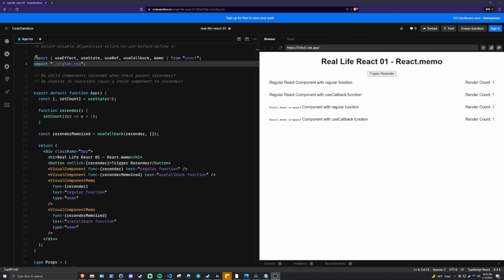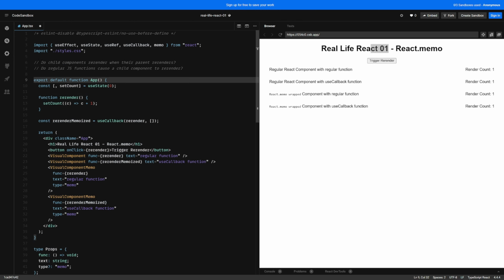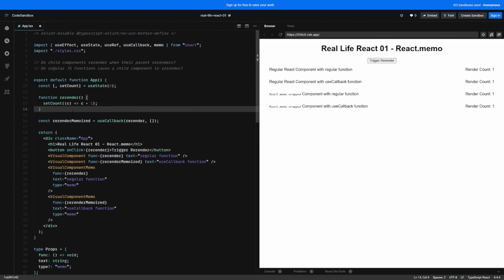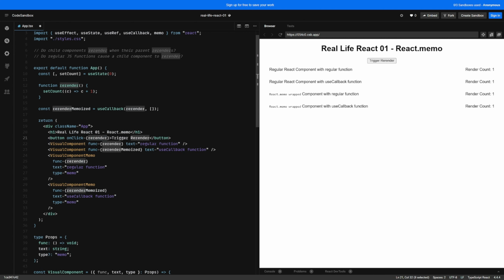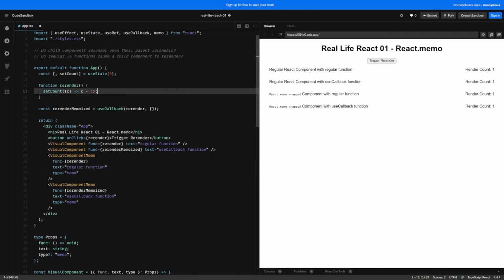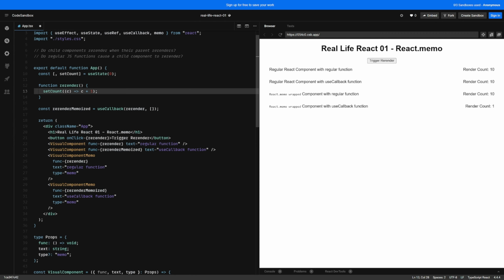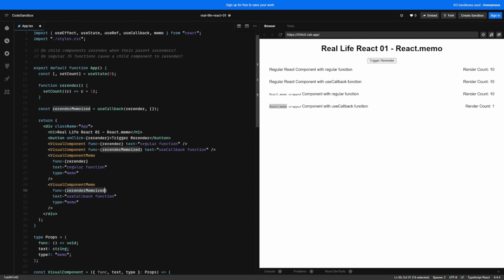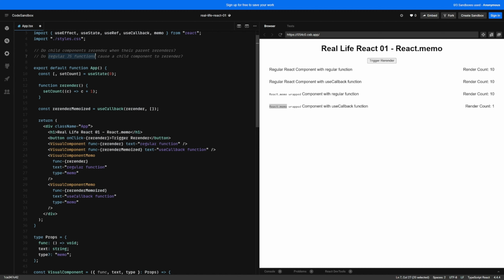Real Life React - Do child components rerender if their parent rerenders? | React.memo